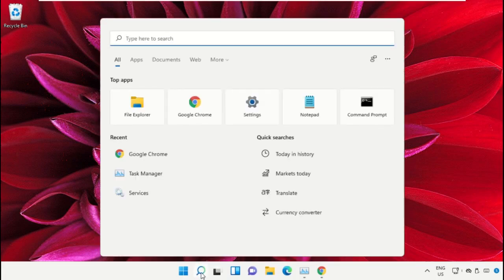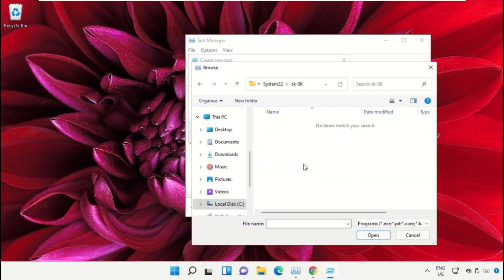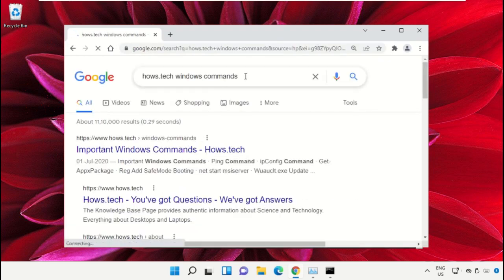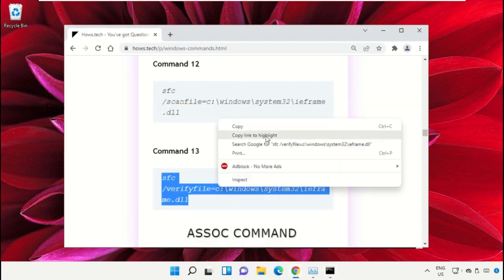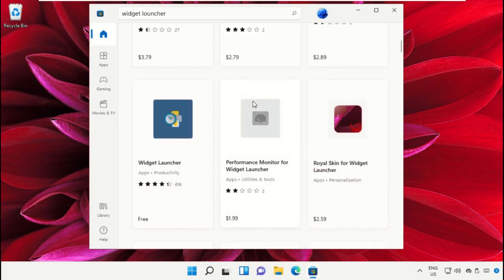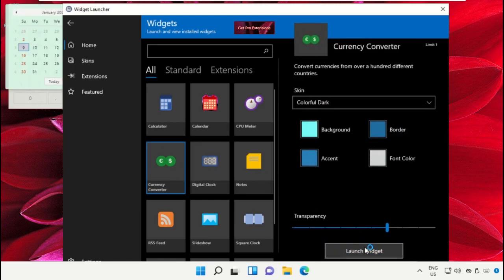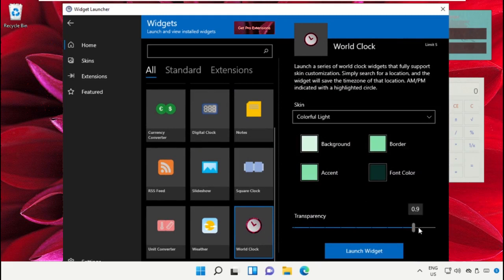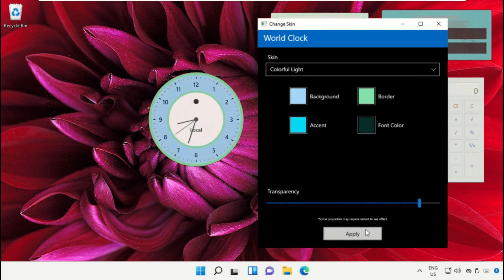How To Enable Gadgets On Windows 11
The tutorial mentioned works for Windows 11 64 bit / 32 bit version & probably Windows 10, Windows 8 and Windows 7. windows 11,windows 11 widgets,windows 11 widgets not working,how to fix windows 11 widgets not working,widgets not showing in windows 11,widgets in windows 11,after installing windows 11 widgets not working,widgets not working on windows 11,windows 11 features,disable widgets in windows 11,how to disable widgets in windows 11,gadgets windows 11,how to enable gadgets on windows 11,windows 11 widgets not showing,windows 11 widgets not loadingThis will work on your computer, desktop and laptop from manufacturers such as Dell, HP, Acer, Asus and MSI.
For any issues contact our KB team. HowToEnableGadgetsOnWindows11 How To Enable Gadgets On Windows #11 Guide : [ How To Enable Gadgets On Windows 11 ]